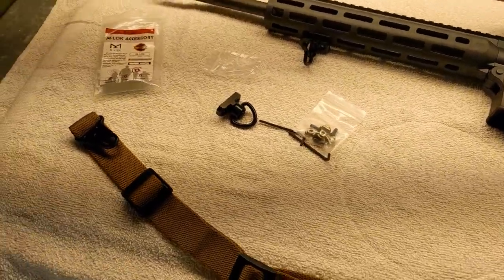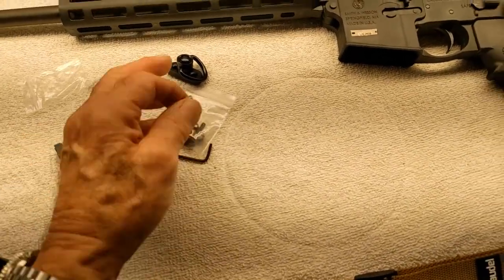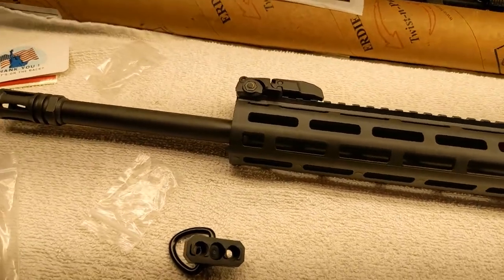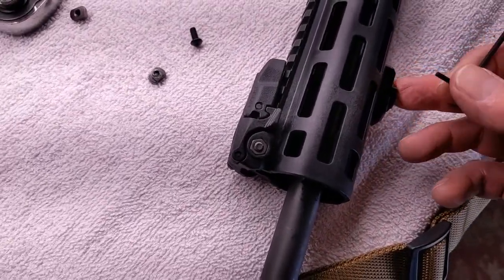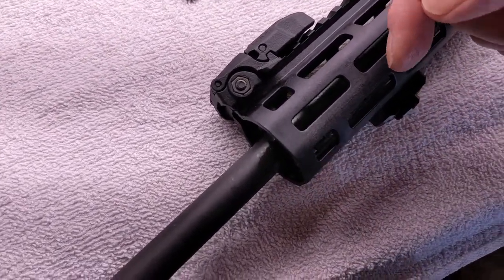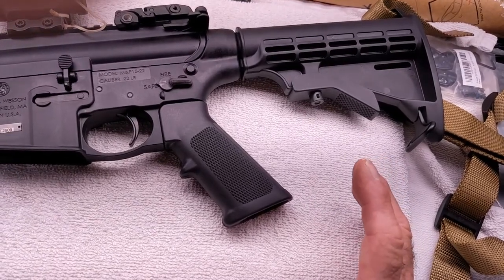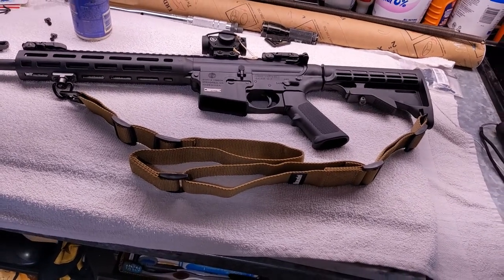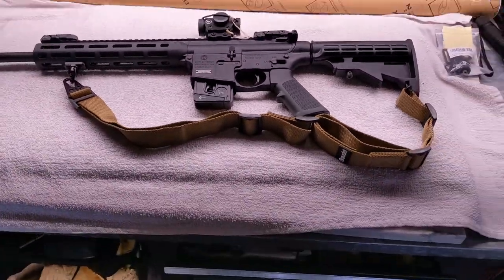Shooting Add sling to S&W M&P 15 22 by froggy